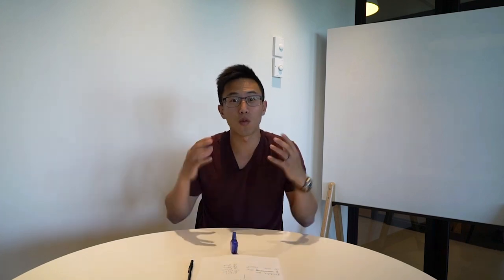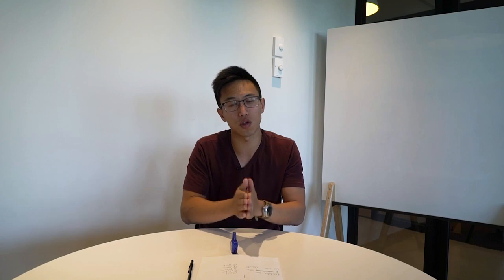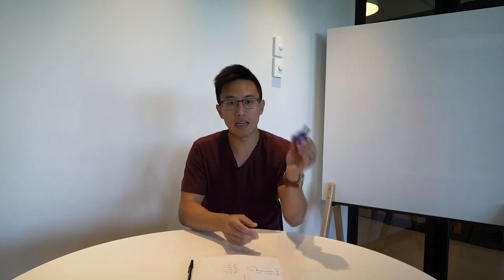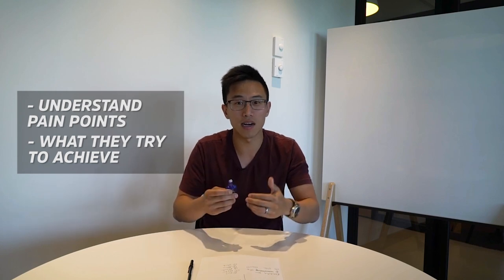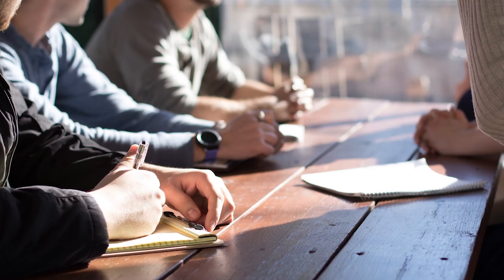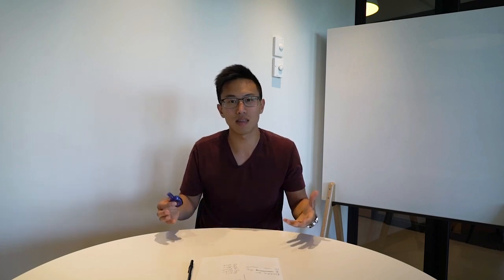How To Build A Community Of Loyal Fans For Your Amazon FBA Brand (2020)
Do you want to sell your Amazon FBA products at a premium price point 🤔🤔? This video will teach you how to grow a community for your Amazon FBA from scratch so you can have a tribe of loyal fans who will buy from you again and again and allow you to charge a premium for your products.

One of the biggest mistakes I see beginner Amazon FBA sellers make is putting all their eggs in the Amazon basket. They are ALL IN on Amazon. This is a big mistake because it is always dangerous to do that for anything. What if Amazon makes changes that could wipe out your business? What if you get hijacked? There goes your livelihood. This is the same if you rely solely on our platforms. What if Instagram or Facebook continues to zap their organic reach? Super dangerous...

This is why I always say to look at Amazon, Instagram, and Facebook as external channels. They are merely third party distribution platforms. You don't necessarily OWN your customers on those platforms...you are in the mercy of the platforms' algorithms and rules.

What you NEED to do is create your own community outside of these platforms. A community that you truly OWN and fully control.

So if you're wanting to stop being a commodity business and be able to charge a premium for your products, build an amazon community, grow your amazon fba business, grow your amazon fba private label, how to sell more on amazon fba, build a brand on amazon, how to start selling on amazon, or how to build a community for your ecommerce, then this video is for you!

[FREE Training] Transform Your F&B Idea Into a Popular Restaurant Masterclass

ABOUT WILSON:
I’m Wilson, your new restaurant business partner. I’m here to help turn your food and beverage concept into a reality with expert tips & tricks for success.

My videos are based on years spent in the industry building multi-million dollar businesses, including my own international dessert chain with locations spanning the globe. Since my franchise was acquired (2020) it’s been my mission to share this knowledge with people like you who have great ideas, but just can’t seem to break through. If I did it all with no experience, so can you. I know firsthand the struggles and mistakes most entrepreneurs make, and want to show you exactly how to avoid them.

I’ve helped hundreds of restaurant owners and entrepreneurs create explosive Food & Beverage businesses. You don’t have to take my word for it. I’ve been awarded Top 30 Under 30, Young Entrepreneur of the Year, Top 10 Emerging Entrepreneurs, and recently a Forbes Business Council Member.

Send items to: 18th Floor 450 SW Marine Drive, Vancouver BC V5X0C3 Canada

HOW TO BUILD A COMMUNITY FOR YOUR AMAZON FBA BUSINESS IN 2019